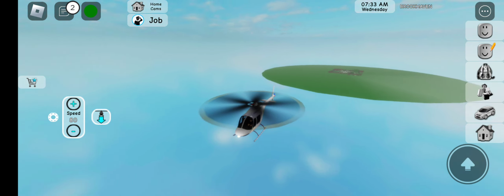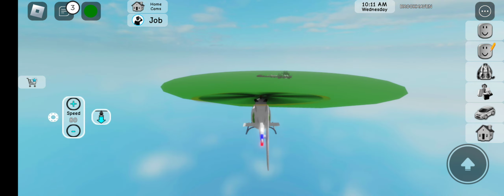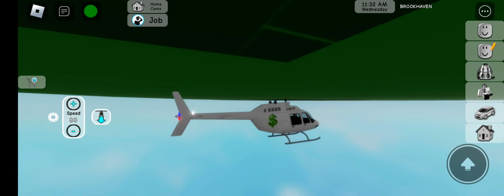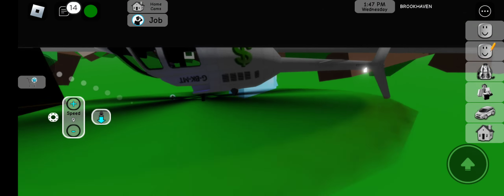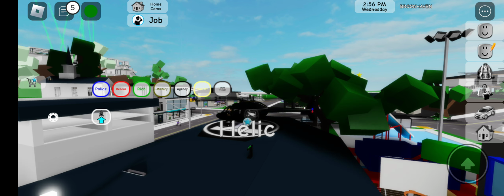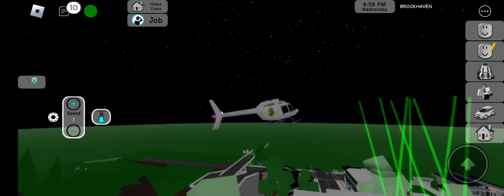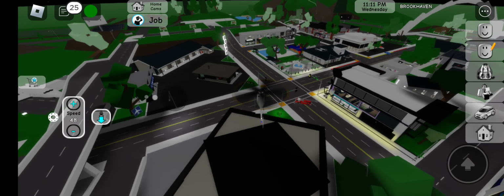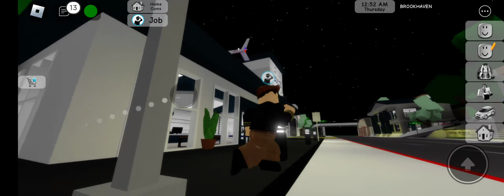Brookhaven: Traveling 2.0